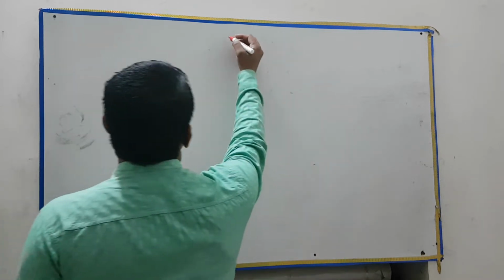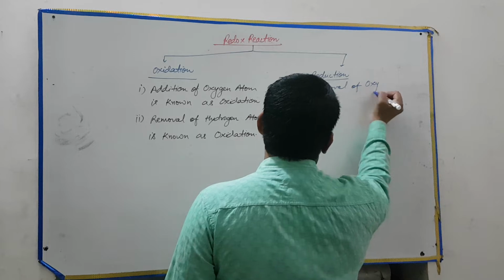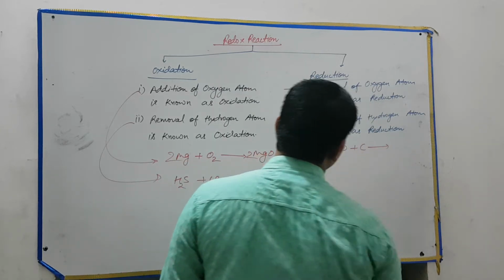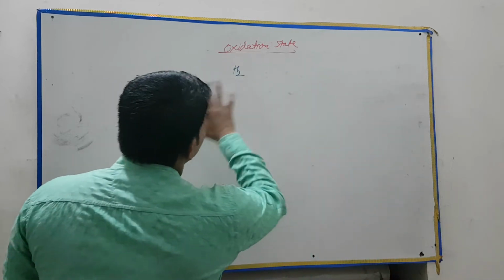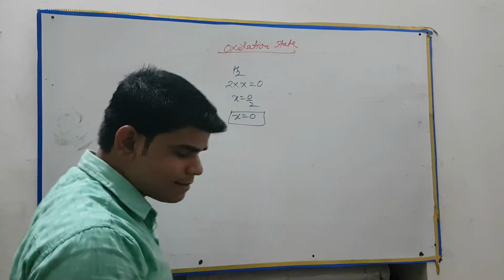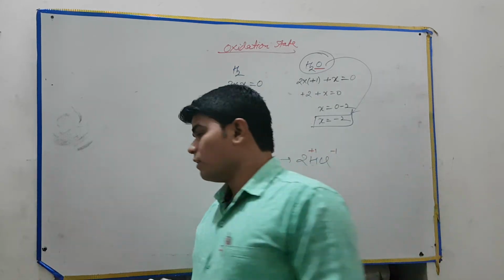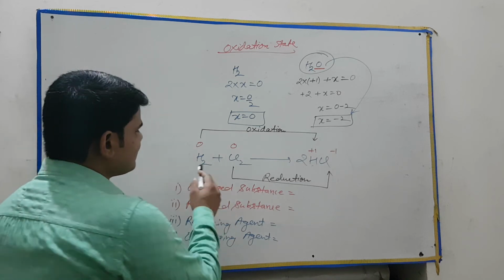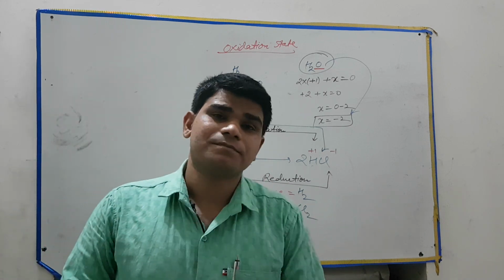An oxidation-reduction (Redox) reaction|एक ऑक्सीकरण-कमी (रेडॉक्स) अभिक्रिया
IIT-JEE/ADV#NEET#DU#AKTU#AMU#CHEM-SOLID STATE L-4 | AKM SIR | M.Sc, NIT WARANGAL)